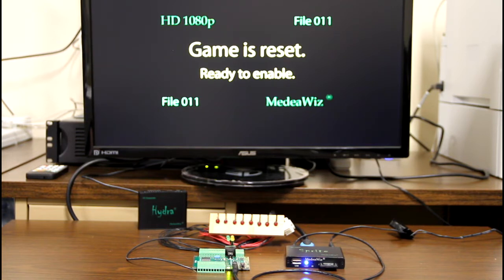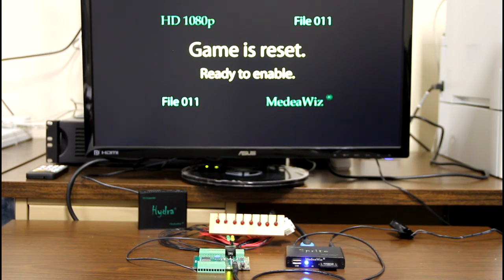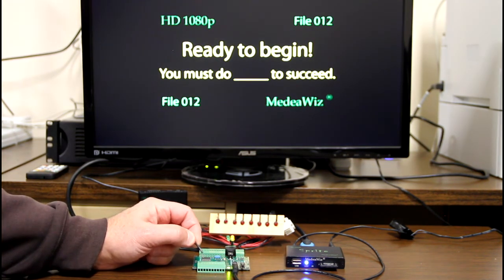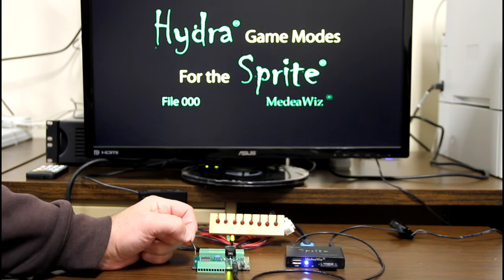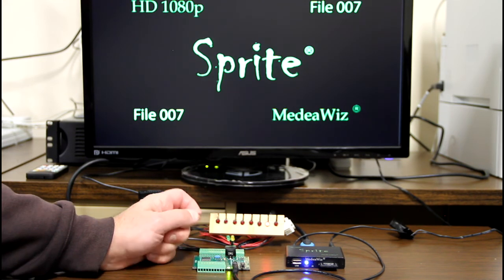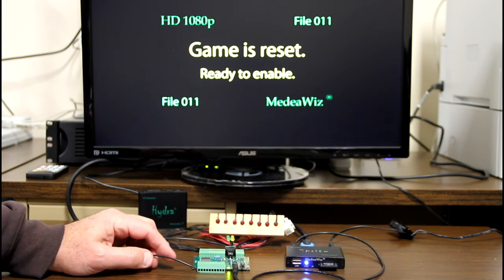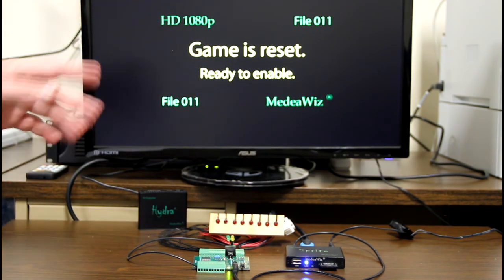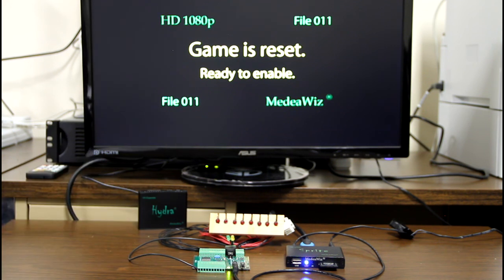Hydra V4 Puzzles Games Modes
MedeaWiz Hydra V4 firmware is shipping in new Hydras now. The Hydra is used to control the MedeaWiz Sprite HD video player. We added a few new kiosk modes, and many games and puzzles modes, plus modes to chain 2 or more Hydras together for more inputs and outputs.